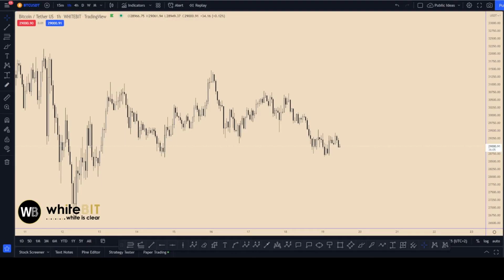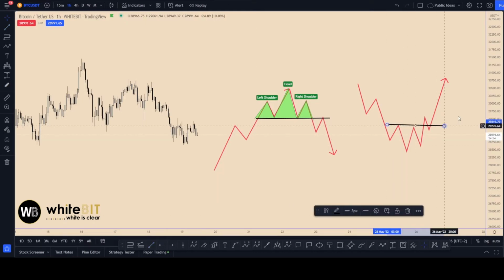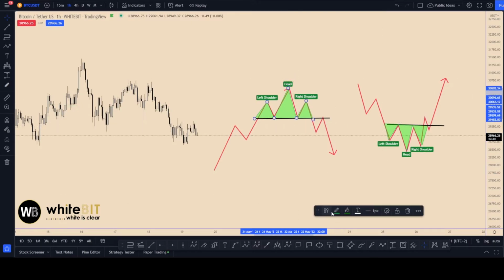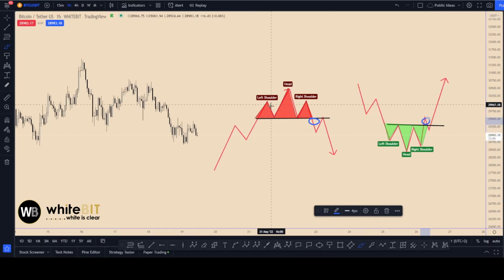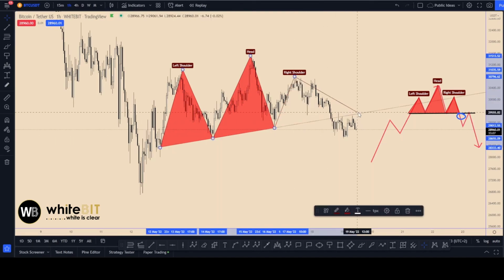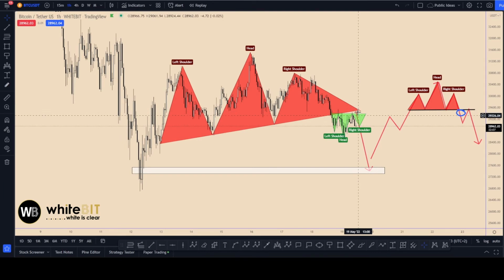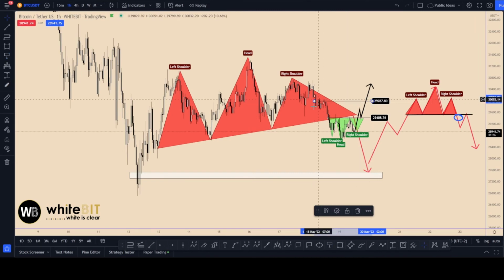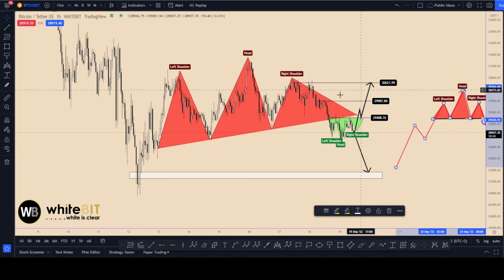How to Trade a Combination of Head and Shoulder Patterns | Bitcoin Example - on WhiteBIT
In this video, you will see a rare combination of Head & Shoulder patterns. They are on opposite sides of each other.
Trading patterns are by no means easy if you do not know how to interpret them.